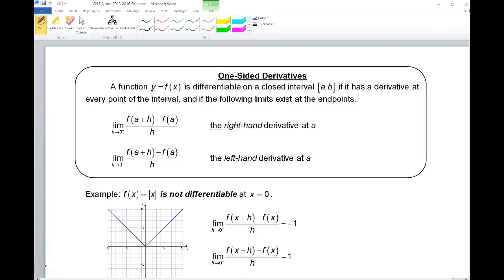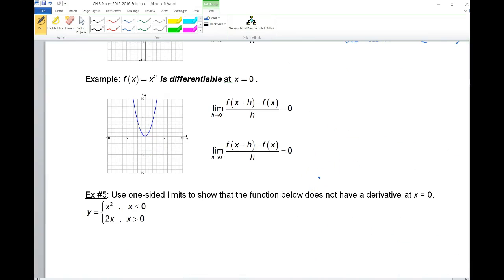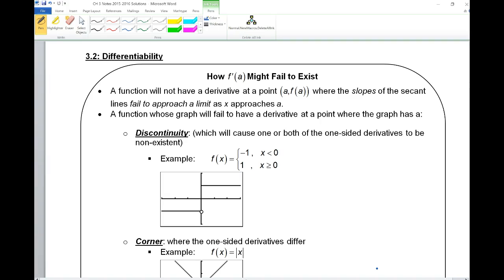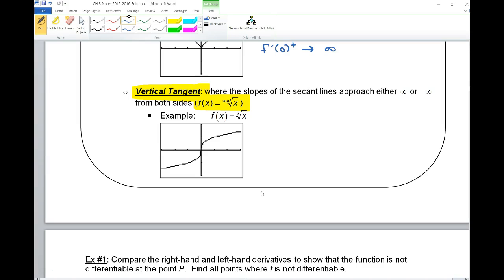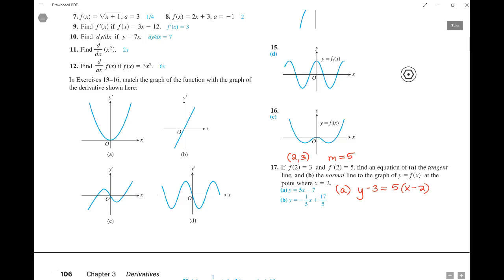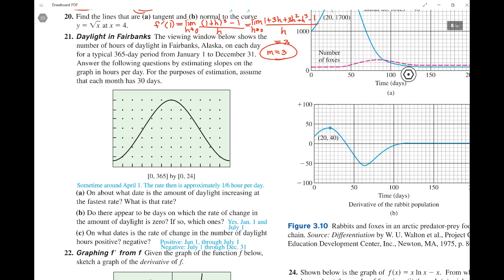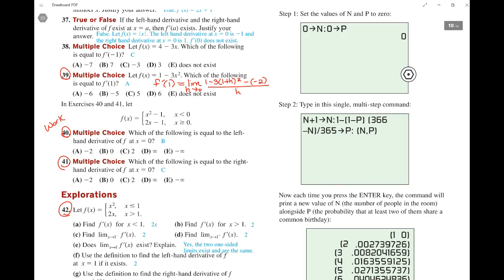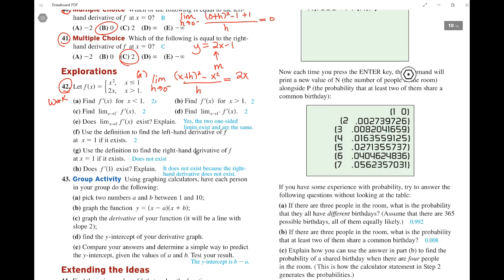Lesson 3.1 Continued 9-25-15